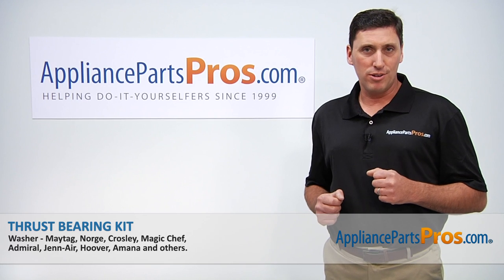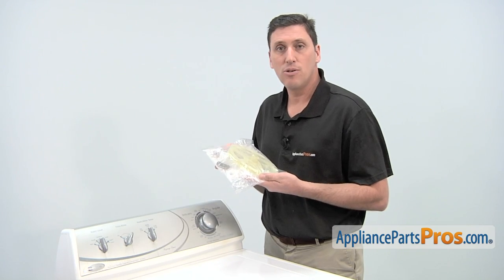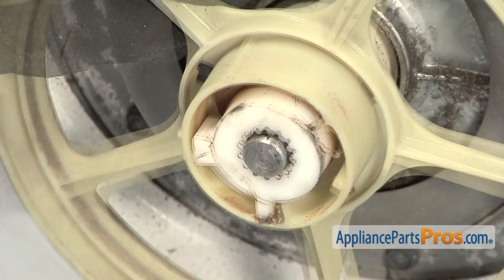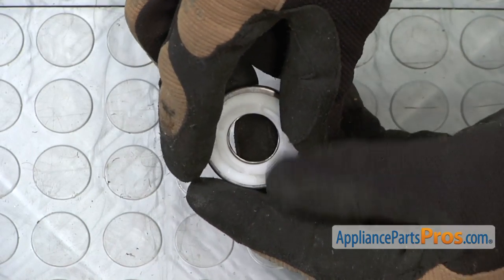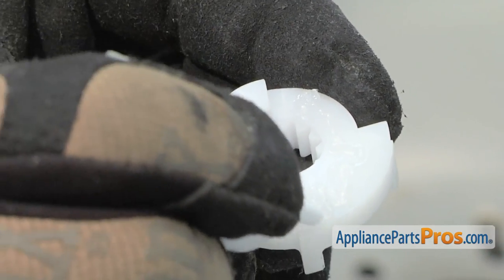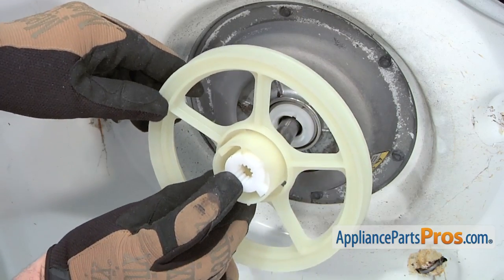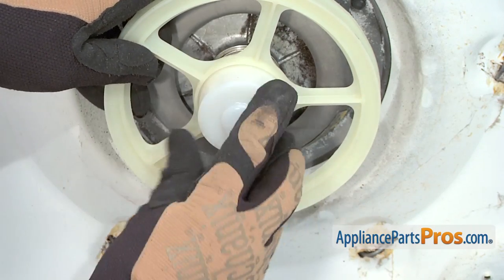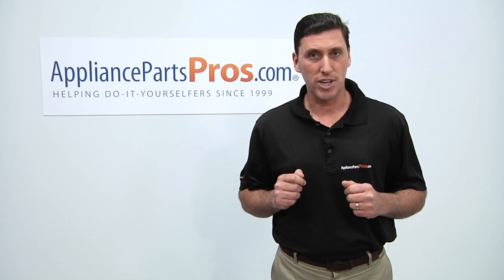How To: Whirlpool/KitchenAid/Maytag Thrust Bearing Kit 12002213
Symptoms: Washer won’t agitate during use, drum won’t drain, or loud noise during operation

Tools: needle nose pliers, flathead screwdriver